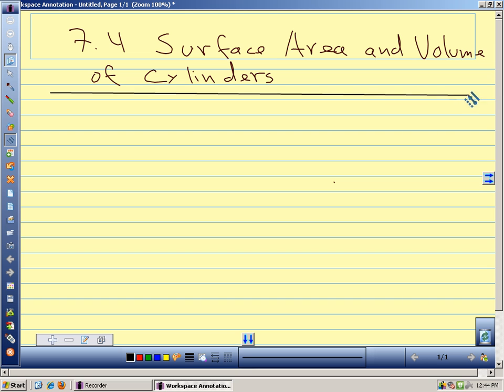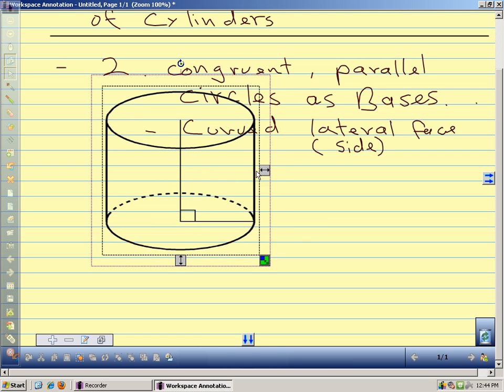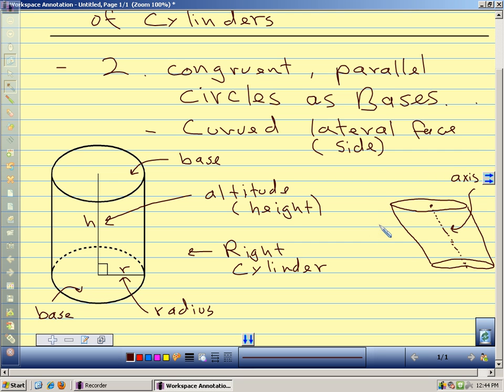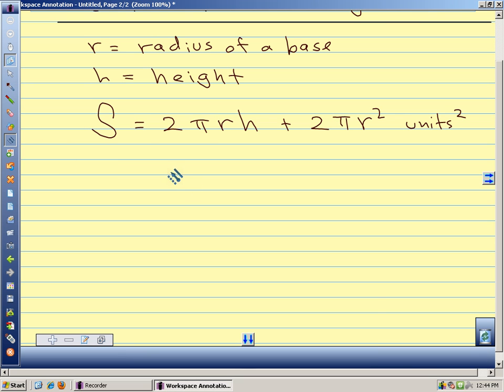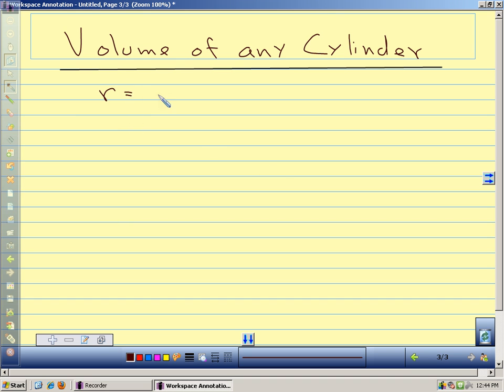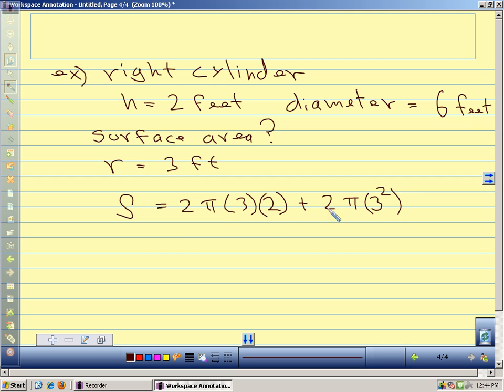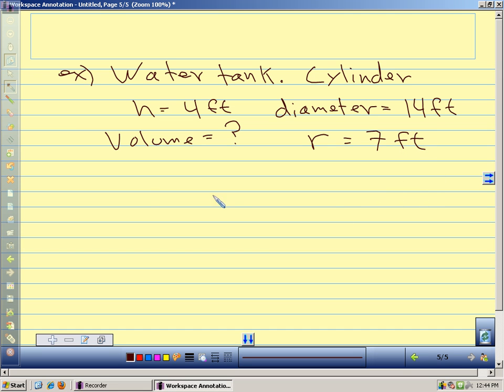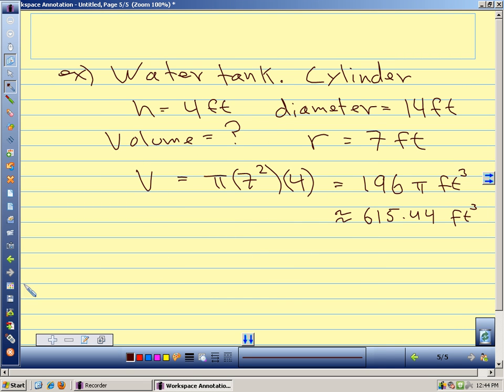Geometry 7.4 Surface Area and Volume of Cylinders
Surface Area and Volume formulas for circular cylinders